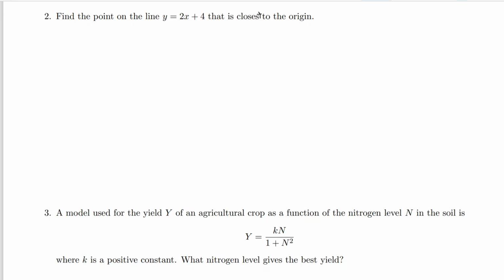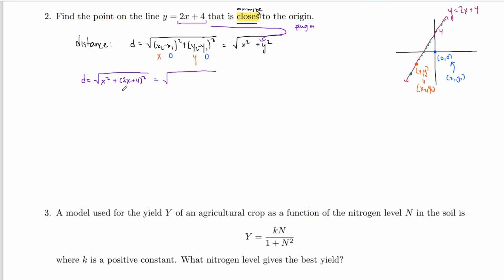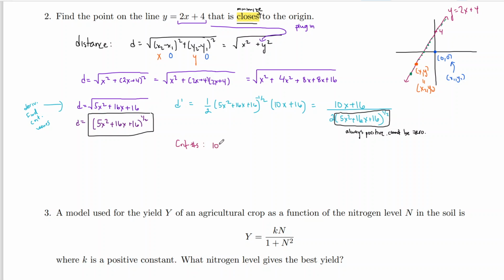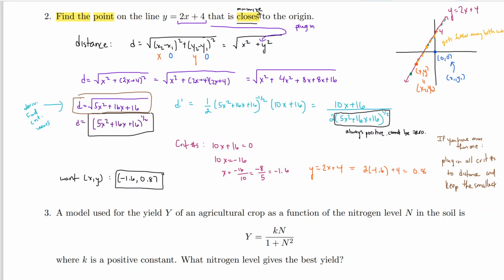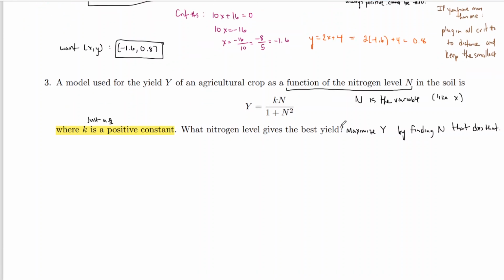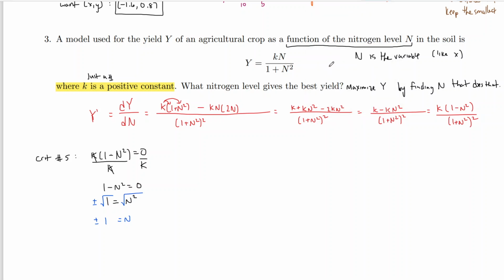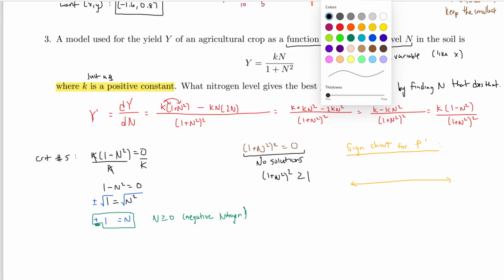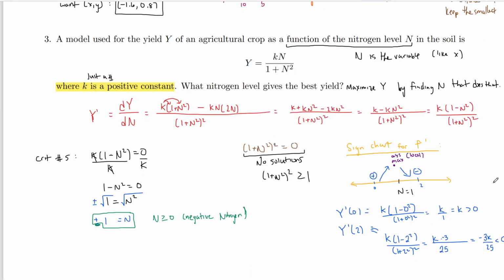22 Optimization Part 2